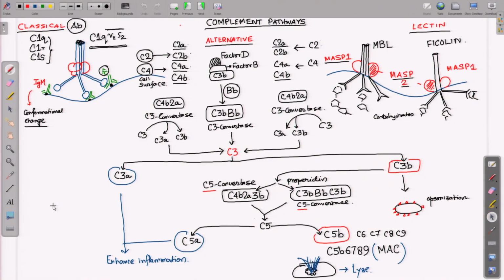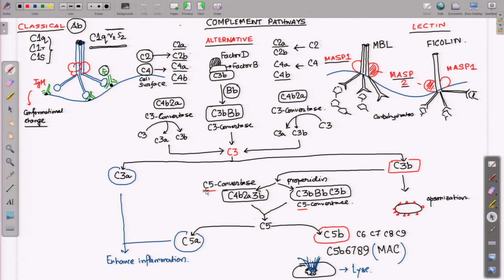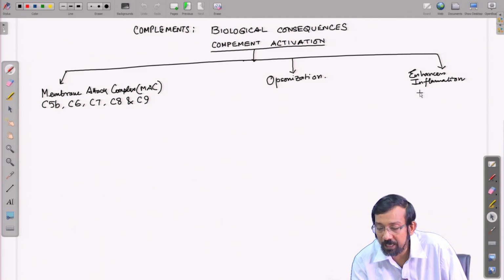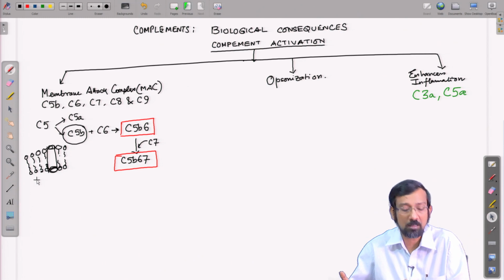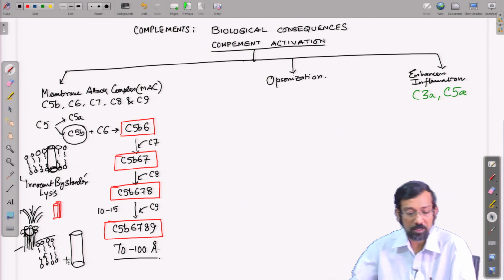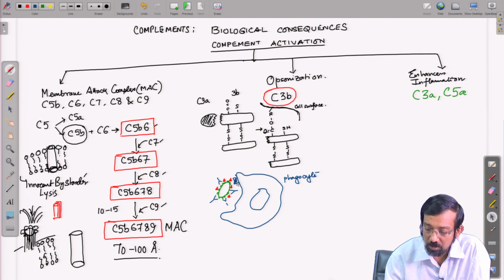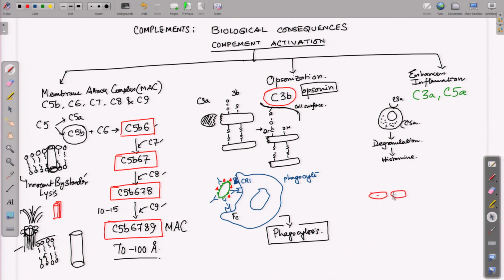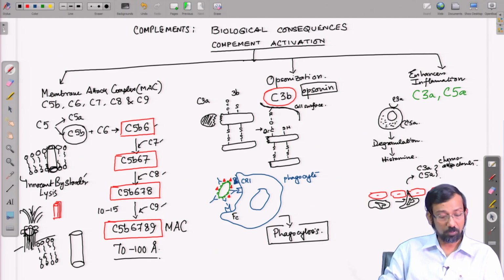Lecture 43 : Complement Biological Consequenes